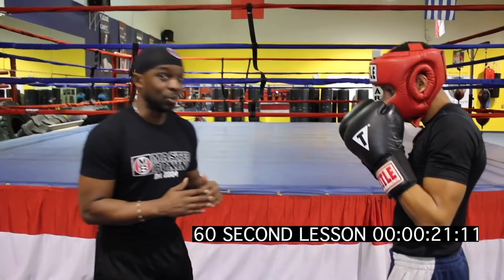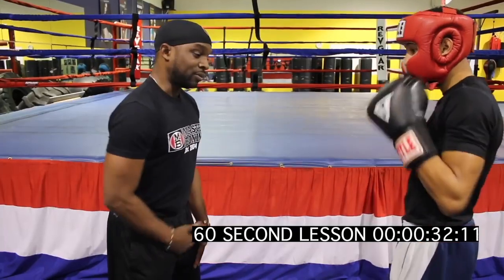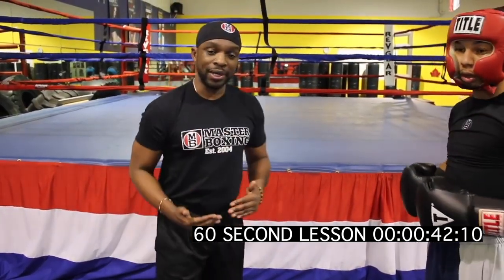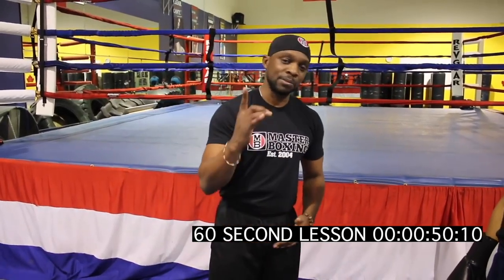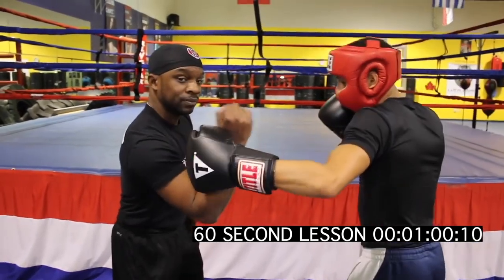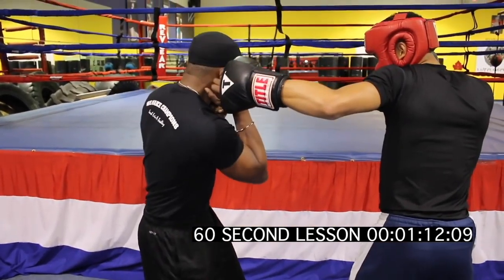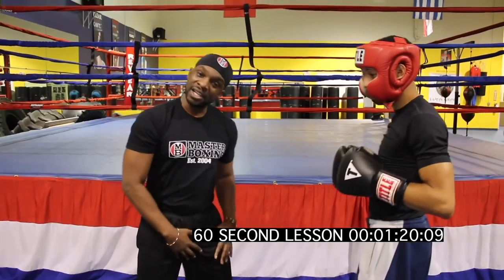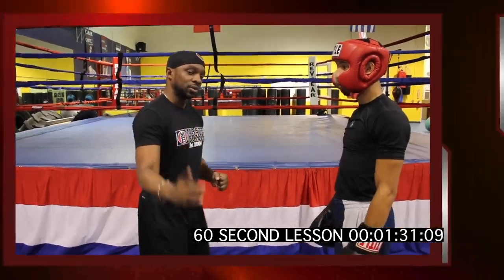How to Counter a Boxing Hook | Counterpunching